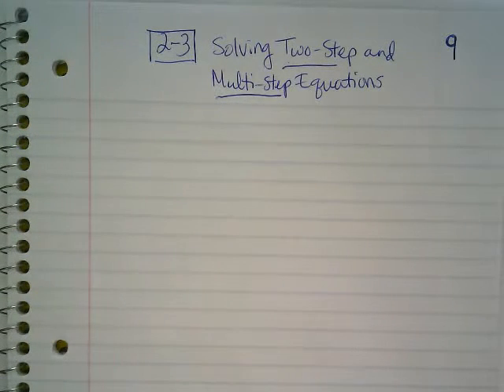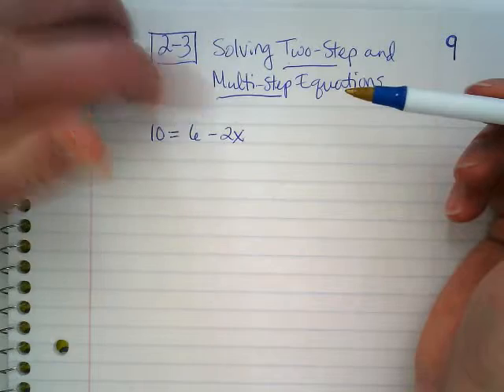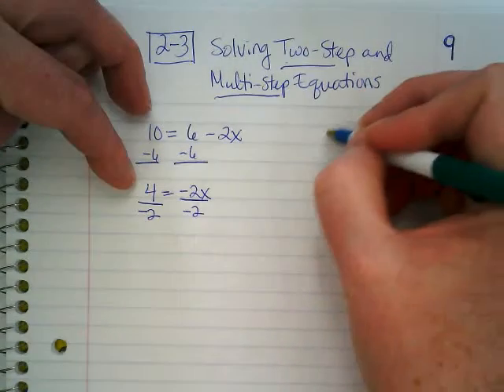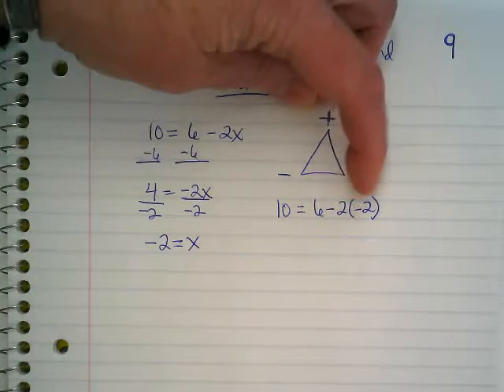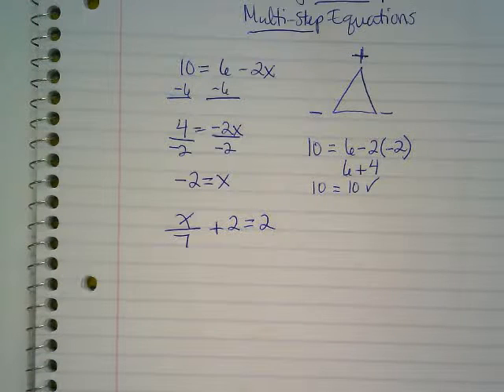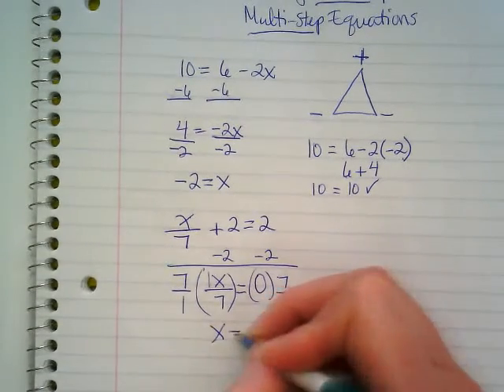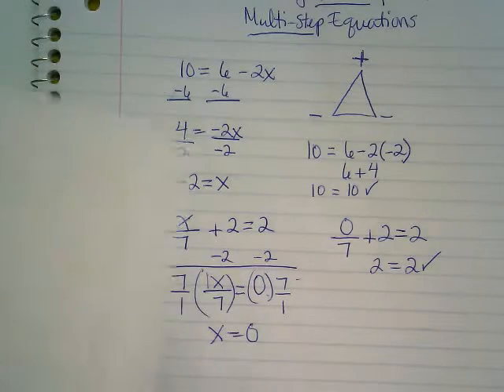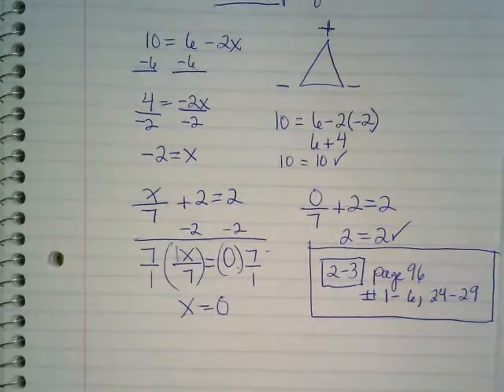2-3 Part 1: Solving 2-step equations